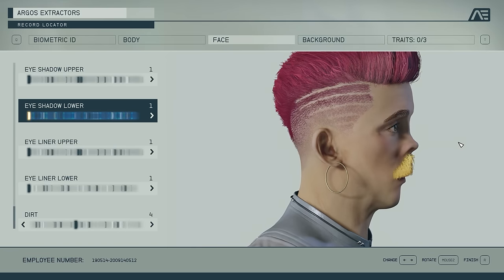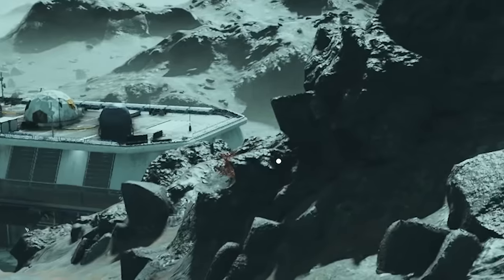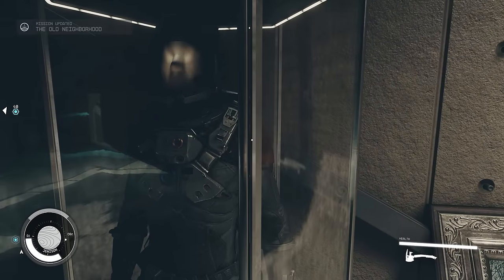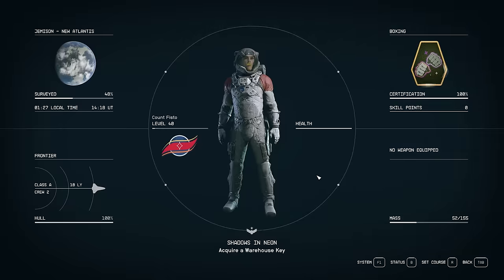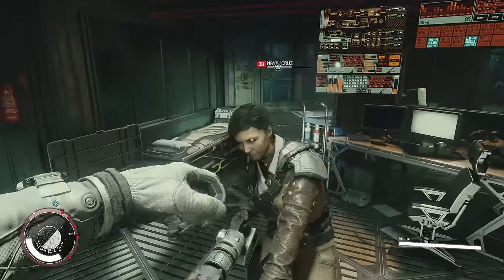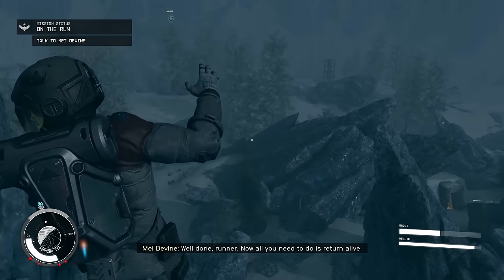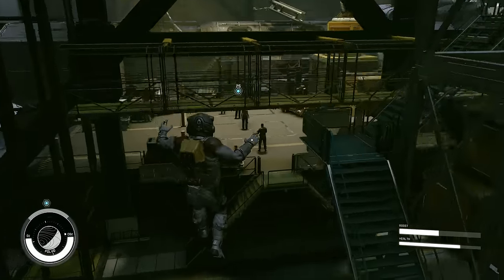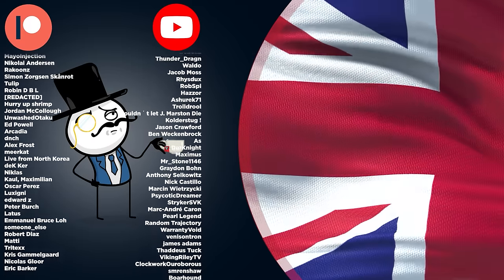STARFIELD A PERFECTLY BALANCED GAME With No Exploits - Can You Beat Starfield Unarmed Only Challenge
Welcome to the world of Starfield with The Spiffing Brit! In this gameplay video, Todd showcases a unique and challenging playstyle by going completely unarmed. Watch as he takes on enemies using only his fists, delivering devastating blows that will leave you in awe. Prepare to be amazed by the incredible combat skills and slow paced nightmare that is the exciting adventures in Starfield unarmed! So lets see if Starfield is a perfectly balanced game with no exploits or if perhaps todd has left in some bugs glitches and features for us to use.

Starfield description: From the creators of Fallout 4 and Skyrim comes the next Bethesda AAA Game release in the form of the space rpg starfield! It was announced during Bethesda's E3 presentation in 2018. The game takes place in a space-themed setting, and is the first new intellectual property developed by Bethesda in 29 years and finally it is here! Today we will follow the adventure of reanu keeves a space adventurer on a quest to become the most overpowered character in starfield. We will see if its possible to bring back the skyrim stealth archer build in a brand new starfield build and see if we can stack modifiers, bugs and dupes to exploit the game so lets see what we can do!

CHAPTERS
00:00 - Intro
01:36 - Our first fight!
04:27 - Taking down Brogan
06:22 - Wall Hacks!
10:05 - Dealing with the bank robbers
12:58 - Fists vs. Robots
17:31 - Red Mile World Record!
21:14 - Can kill what you cant catch!
22:34 - Fighting Paxton Hull
25:50 - Destroying the Megacapitalists!

Title: STARFIELD A Perfectly Balanced Game With No Exploits - Can You Beat Starfield Unarmed Only Challenge